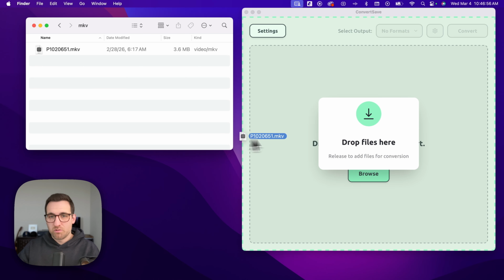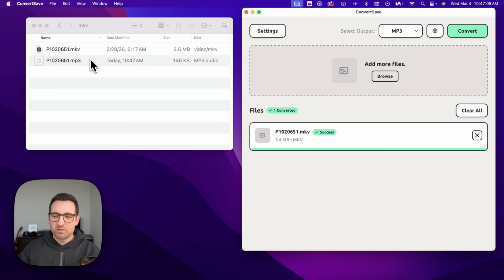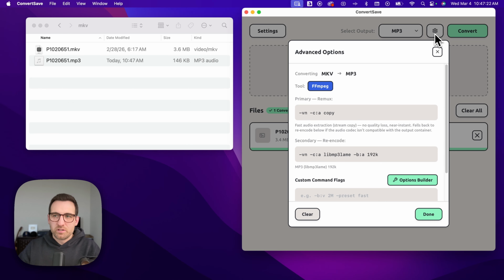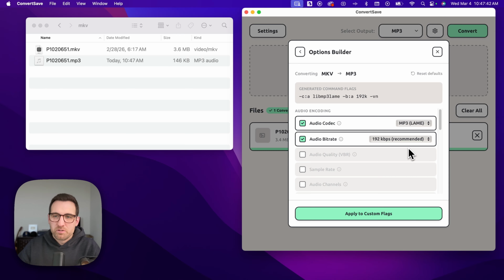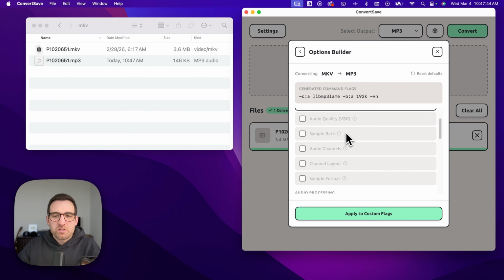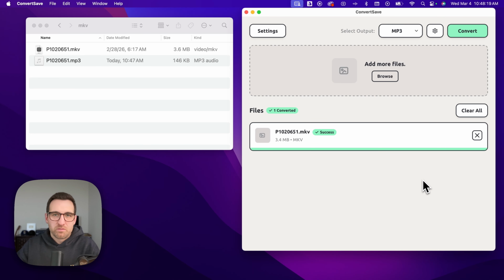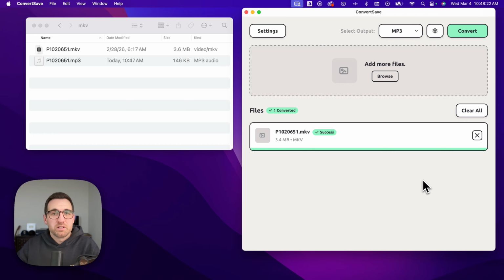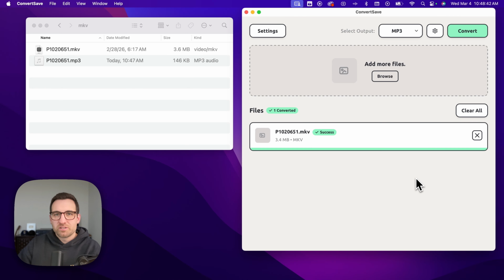How to Convert MKV to MP3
In this tutorial, learn how to convert MKV to MP3 files quickly and easily. This step-by-step guide shows you how to perform an MKV to MP3 audio conversion with ConvertSave.